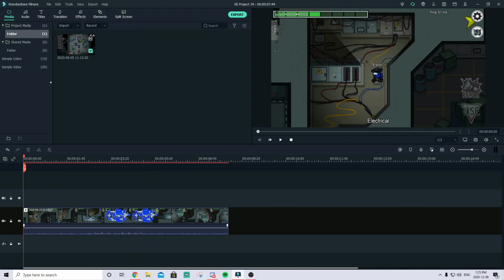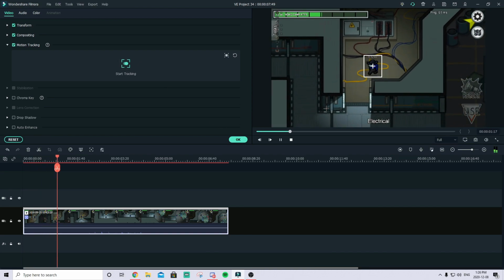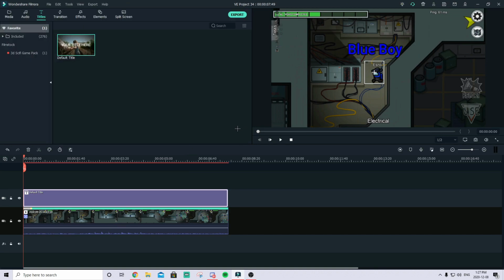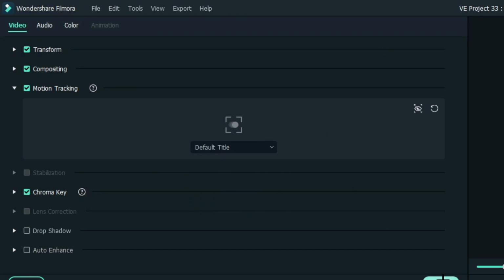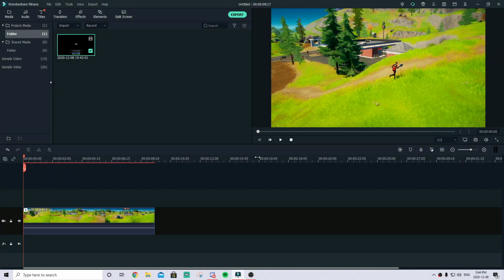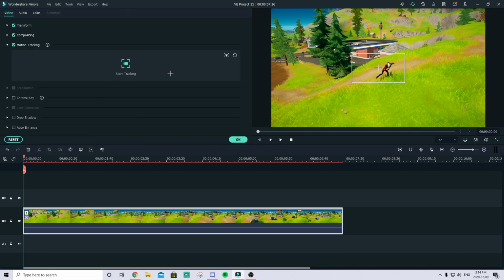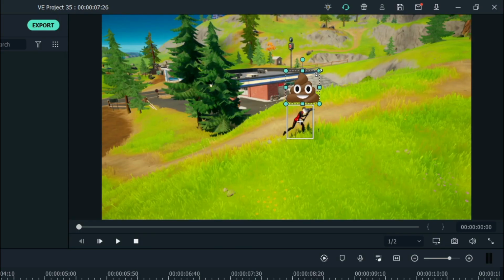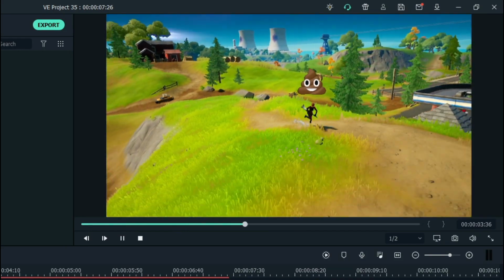Motion Tracking in Filmora X! (Fortnite, Among Us)